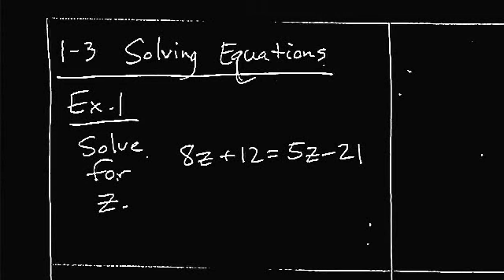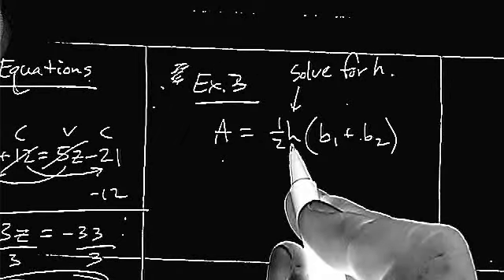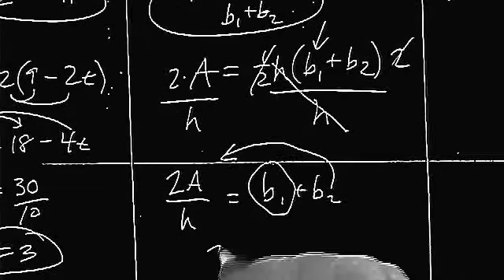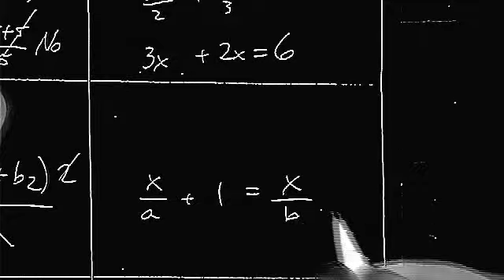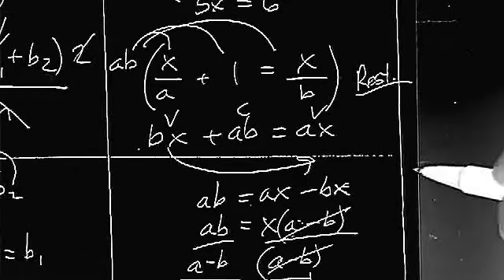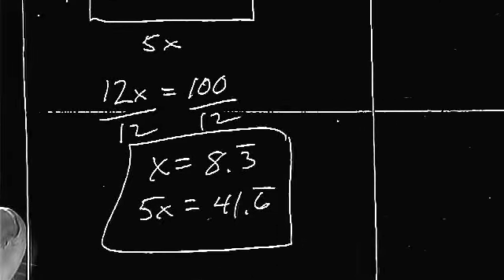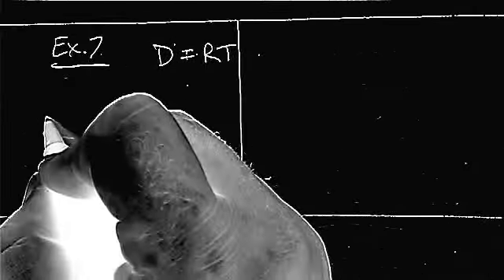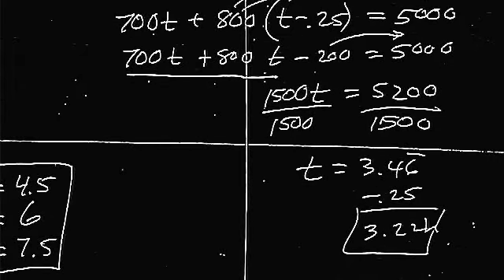Algebra 2 1-3 Solving Equations